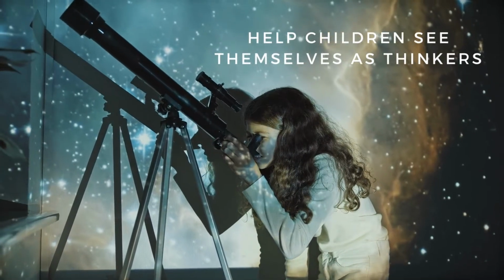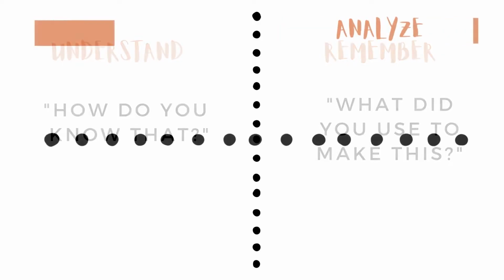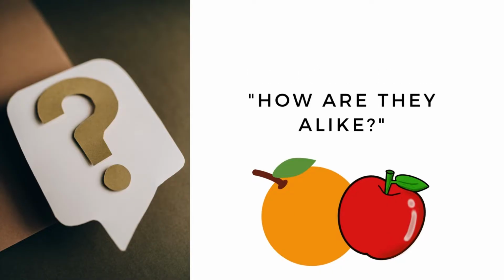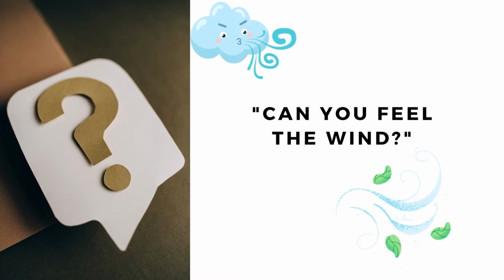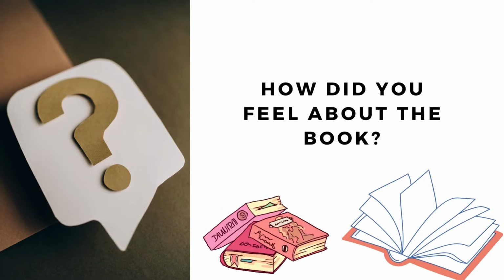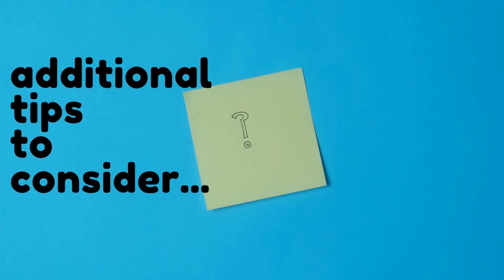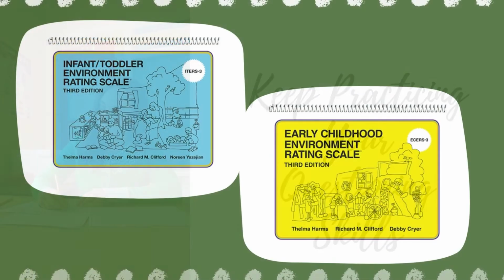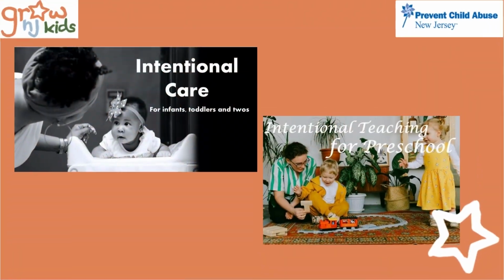FAQ What are open-ended questions?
Learn how to extend conversations and ask questions kids care about by asking open-ended questions.
Created by Brianni Graver at Prevent Child Abuse-NJ
View our free courses:
Created by Brianni Graver